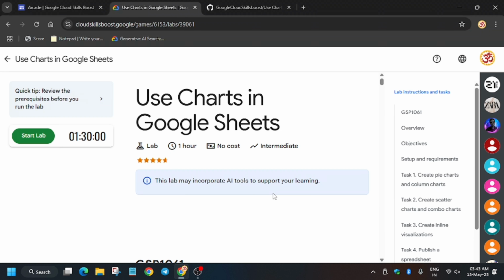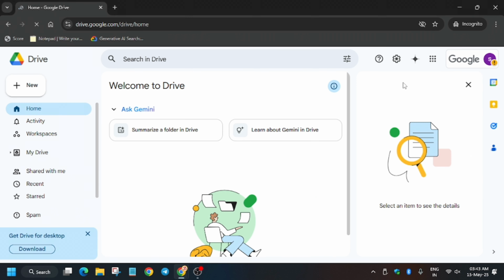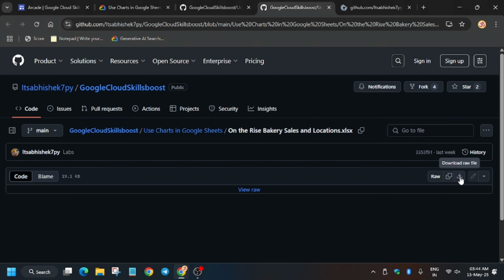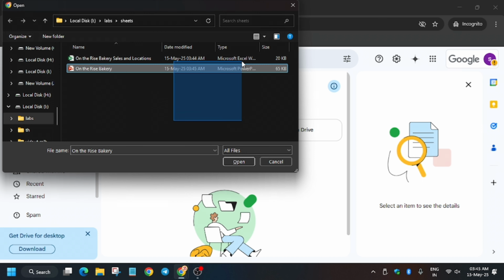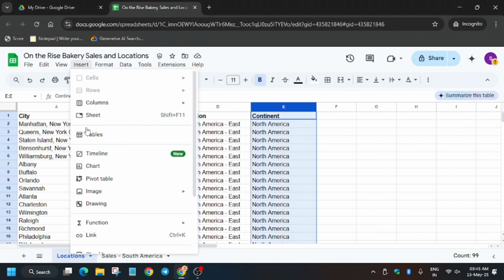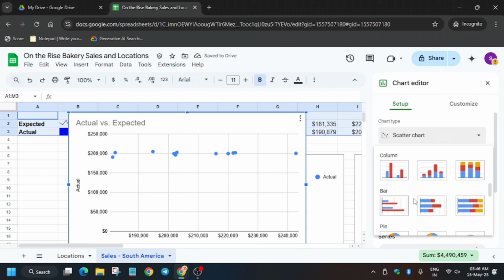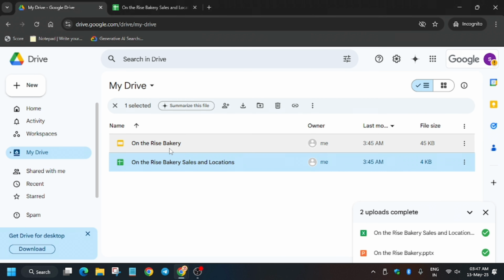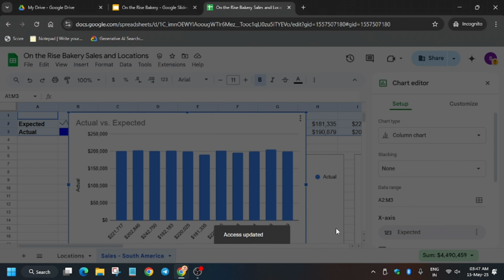[UPDATED] Use Charts in Google Sheets || GSP1061 || [2025]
Use Charts in Google Sheets || GSP1061 || [2025]

🔗 Join the Journey:
📚 Learning Resources

🧠  Lab URL -
📛 Skill badge

🔍 Common Queries
Use Charts in Google Sheets
gsp1061
qwiklabs
arcade facilitator